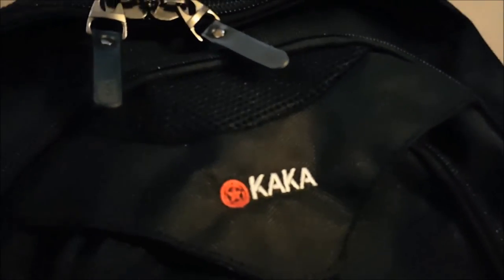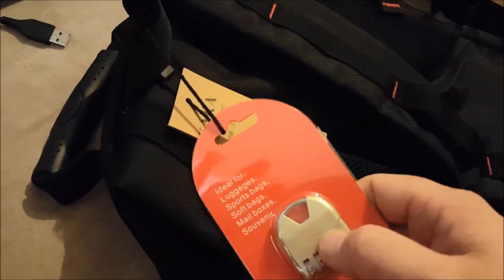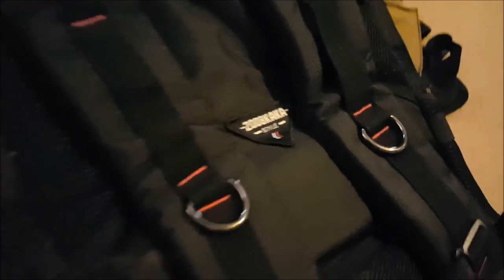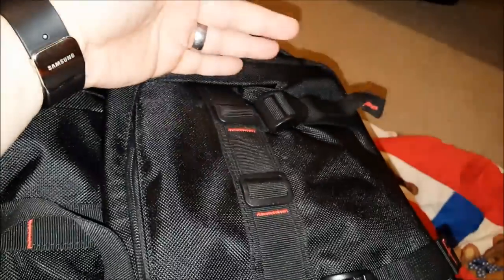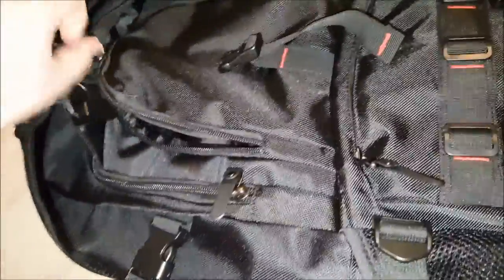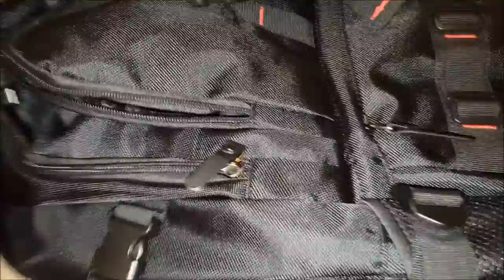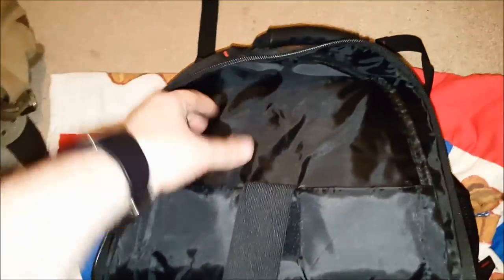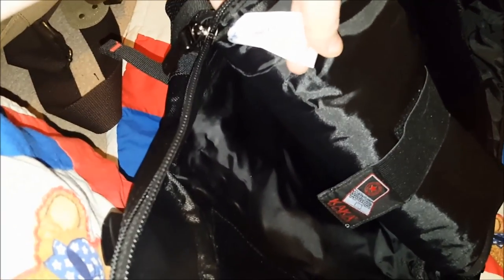Kakabag OverView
This is a quick video showing a backpack that would work great for students or backpackers or even as a bug out bag. It really is a nice laptop bag also.

If you really like the channel and want to help out the channel consider donating